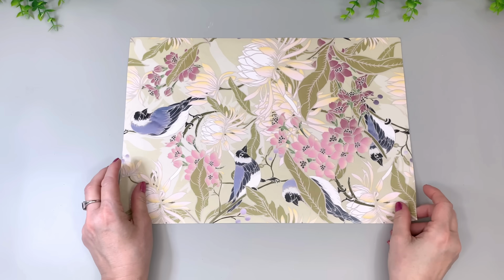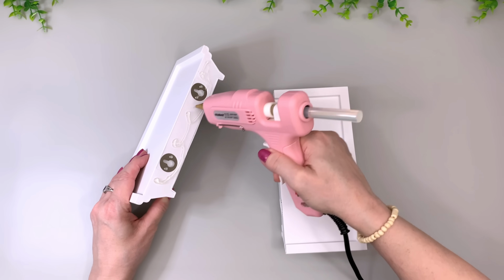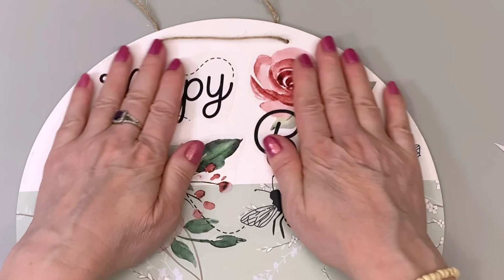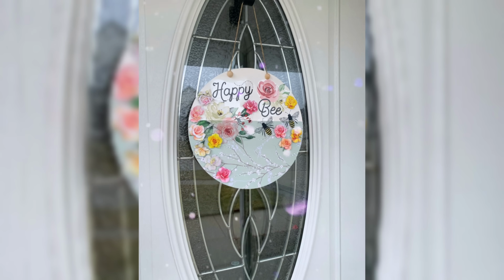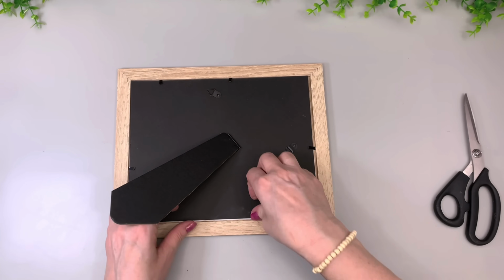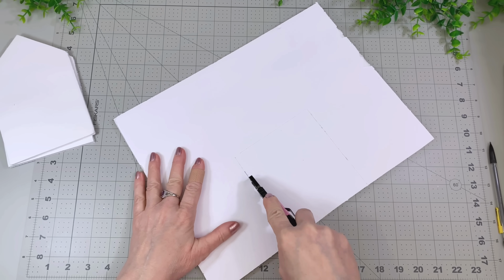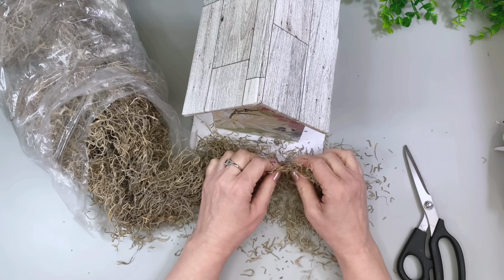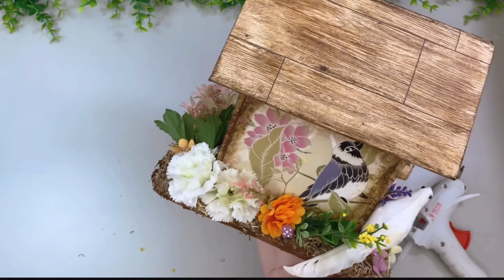Brand NEW Dollar Tree Peel & Stick WALLPAPER DIY Ideas You Have to Try!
Simply gorgeous PEEL & STICK WALLPAPER DIY Home Decor Ideas with Dollar Tree Wallpaper! Happy humble craft hacking! 😁

"No Mow May" is a movement encouraging people to refrain from mowing their lawns during May, allowing wildflowers to bloom and providing food for bees and other pollinators. Some experts recommend extending the approach throughout the summer with "Slow Mow Summer," which encourages less frequent mowing and higher mowing heights to allow for continuous flowering”.

If you liked this video, here’s another one you might enjoy watching next: 25 solar light hacks

HTVRONT Holographic Fine White Glitter
Blue and white napkins
Fairy lights 12 pack
Tissue paper for printing
6'' jumbo craft sticks
6'' jumbo craft sticks
12" paint sticks
3 rolls of rafia
50 artificial pine branches chunky
25 artificial pine branches delicate

Holly
 xox